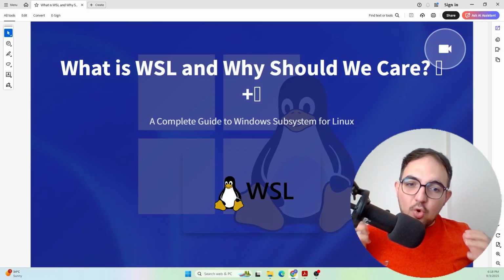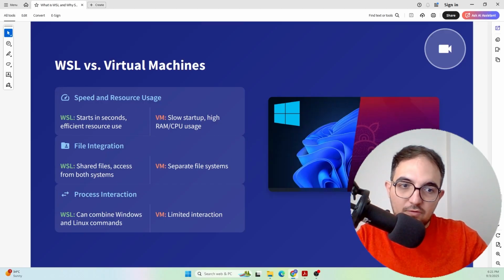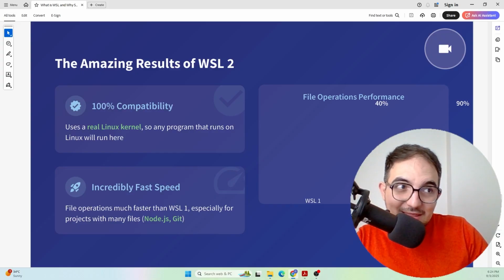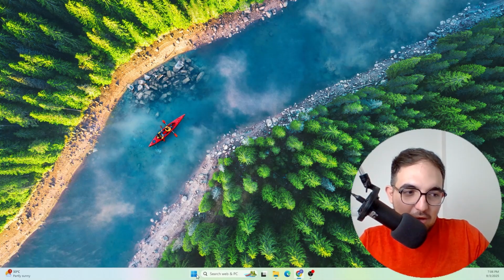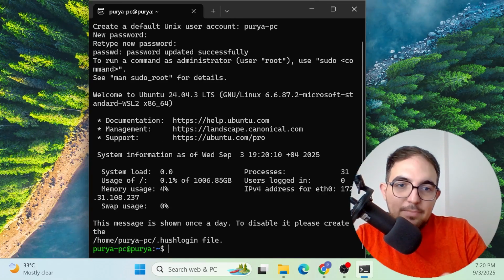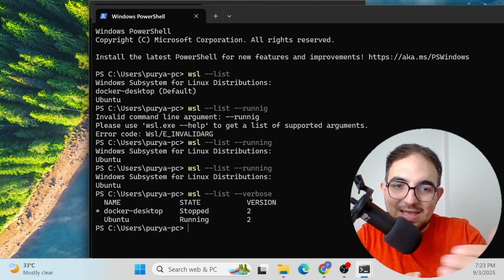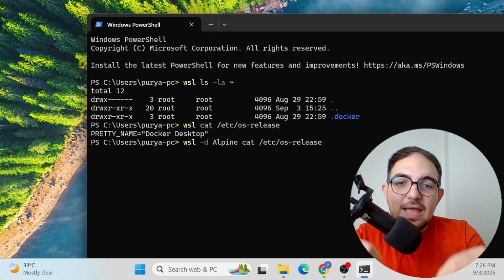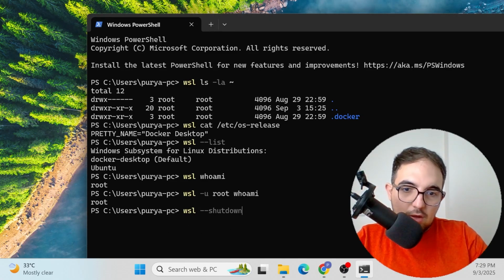🔥 Ditch Virtual Machines FOREVER! | The Ultimate WSL 2 Install Guide (Part 1)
Are you tired of slow, resource-hungry virtual machines just to run a Linux terminal on Windows?
 It's time to change the way you code forever. Welcome to Part 1 of our ultimate WSL 2 Masterclass! 🚀
In this first episode, we kick off our journey by showing you how to install and configure the Windows Subsystem for Linux (WSL 2) from scratch. We'll cover everything from making sure your PC is ready to using the simple "one-line magic command" that gets you up and running in minutes. This isn't just an installation; it's the first step to building a powerful, seamless development environment where Linux and Windows work in perfect harmony.
If you're a developer, student, or tech enthusiast, this is the foundation you need. Follow along, and let's build the ultimate dev powerhouse together!

⏰Timestamps
⏰ TIMESTAMPS

00:00 - Intro: What is WSL?
00:33 - Why WSL is a Game-Changer for.    Developers
01:23 - WSL vs. Virtual Machines: The 3 Big Advantages
03:02 - The Secret Behind WSL 2's Incredible Power
05:01 - Full Compatibility & Blazing Fast Speed
05:36 - Important Things to Know (Networking & Hardware)
06:44 - Let's Get Our Hands Dirty! (Installation Begins)
07:02 - The "Magic Command" for a Super Easy Install
08:45 - First Launch: Creating Your Linux Username & Password
09:50 - Your Control Center: The "wsl.exe" Command
10:30 - How to List Your Installed Distros
12:17 - The Real Magic: Run Linux Commands from Windows!
14:45 - How to Shut Down Distros & WSL
16:40 - Thank You & What's Next!